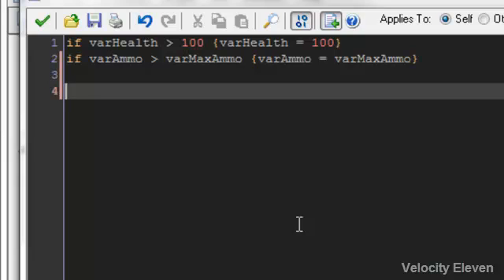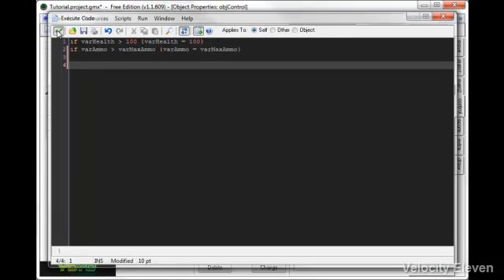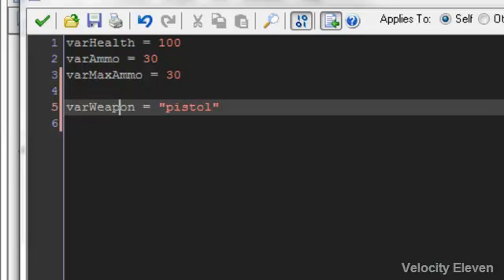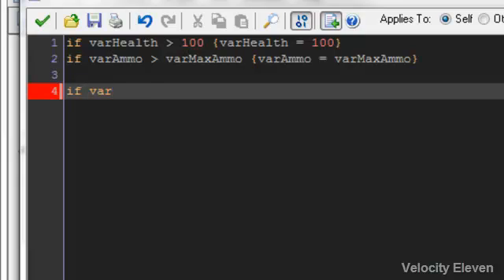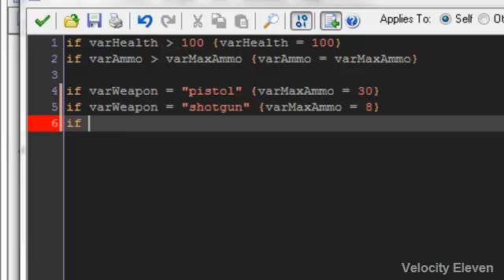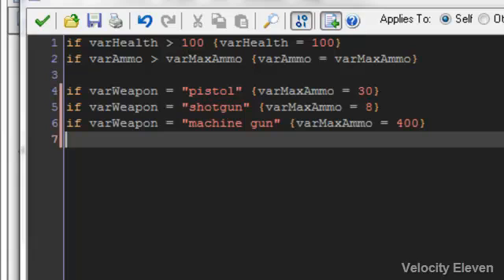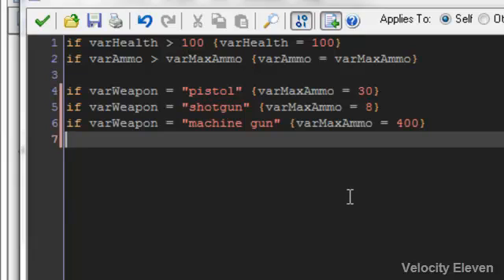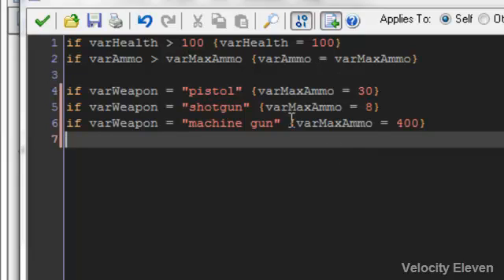GameMaker Studio Tutorial 008: Strings